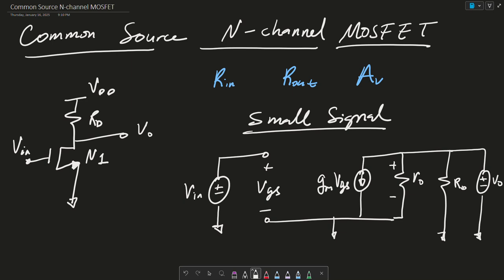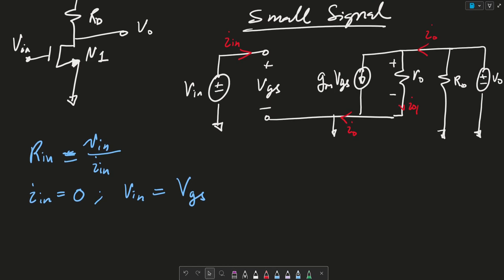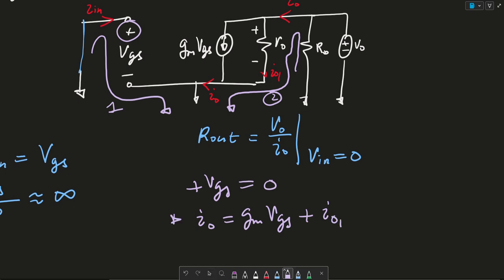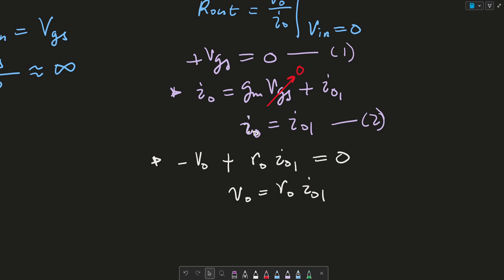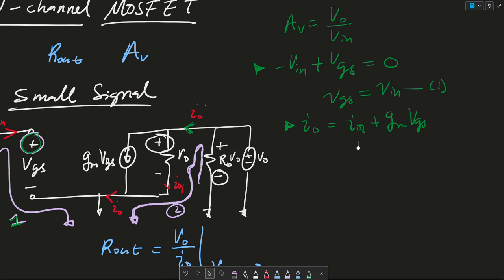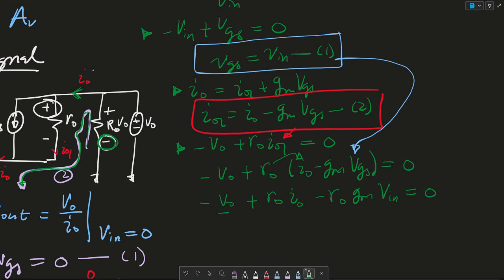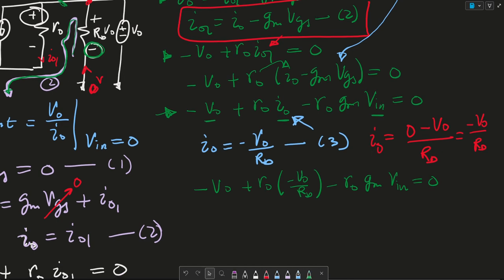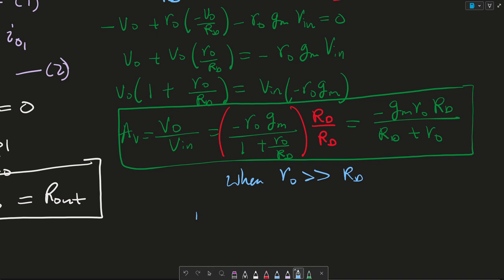Common source amplifier — small signal analysis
In this video, we break down the small-signal analysis of a common source amplifier. Learn how to derive the small-signal model, calculate gain, input resistance, and output resistance, and understand the amplifier's behavior in AC circuits.